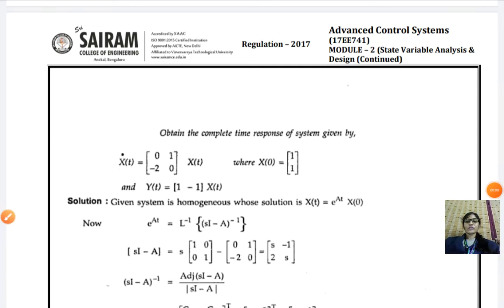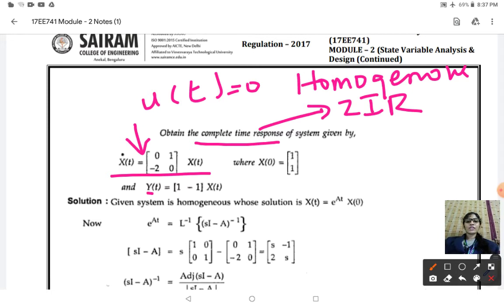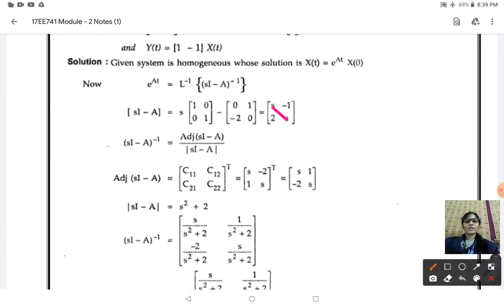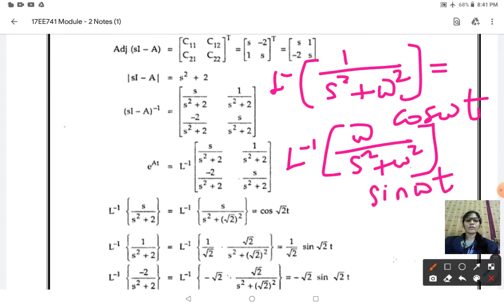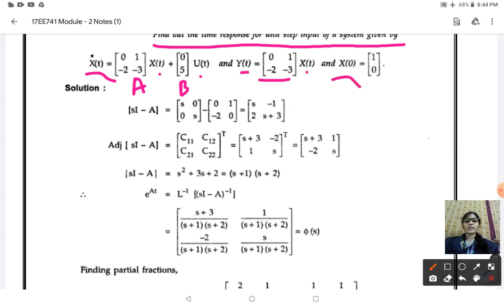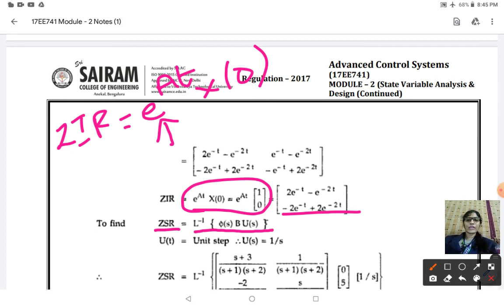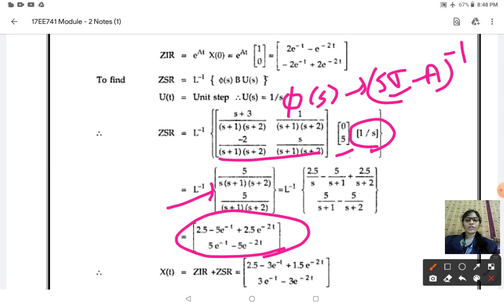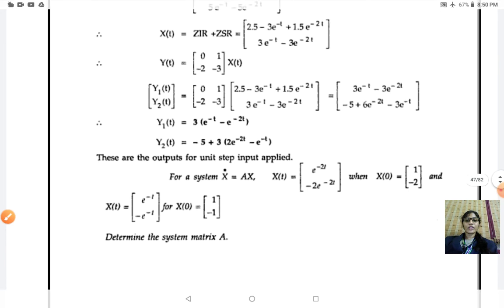Lecture Video12_17EE741_Module-2_Power Series Method & Similarity Transformation Method_Ramya K